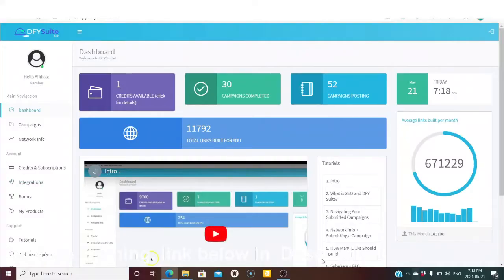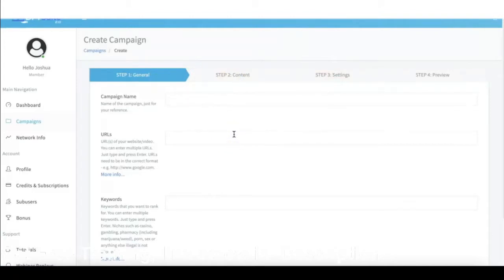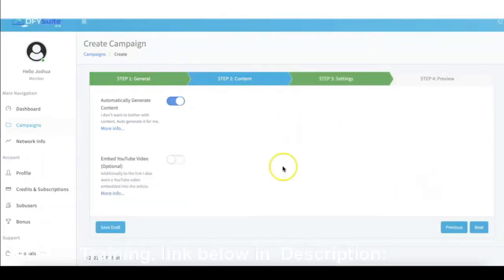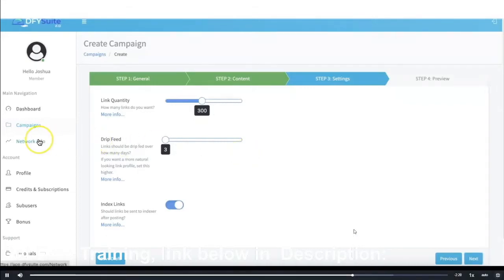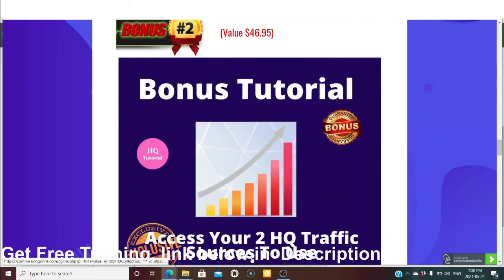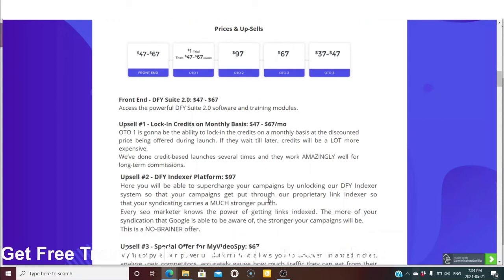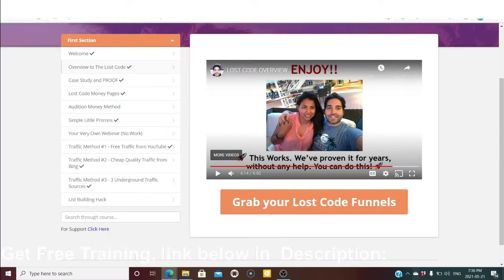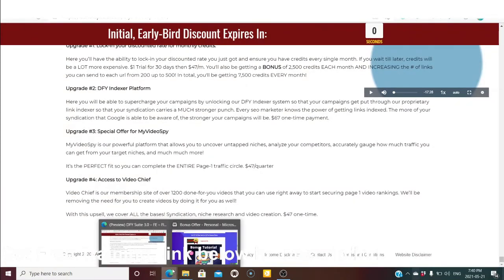DFY Suite 3.0 Review!!! ⚡ATTENTION⚡ Learn How to RANK Video & website on Google First Page ⚡!!!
What is DFY Suite 3.0?

DFY Suite 3.0 will help to Ranked Videos on page1Google.

DFY Suite 3.0will Get Free, Targeted Buyer-Traffic In 48 Hours Or Less By Leveraging The Power Of Our High-Quality, Done-For-You, Social-Syndication System!

DFY Suite 3.0 - Will Rank Your Content For ANY Language And ANY Location WORLDWIDE!
DFY Suite 3.0 Is Our Powerful, Done-For-You, Social-Syndication System That Allows You To Dominate Google AND Youtube Without Doing Any OF The Work Yourself!

With DFY Suite 3.0You’ll be able to:

– rank your videos on page 1
– rank your niche sites on page 1
– rank your e-commerce sites on page 1
– rank your Amazon listings
– rank your CLIENT’s sites
– rank ANY URL you’d like to get traffic for..

Thanks for checking out my DFY Suite 3.0 review.

free  targeted traffic, right